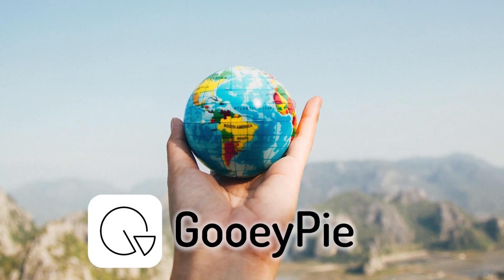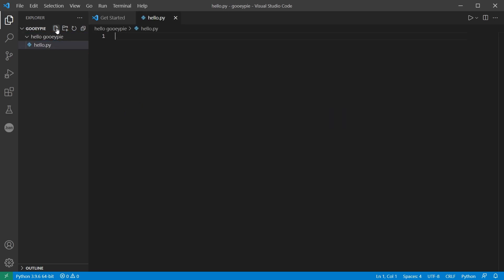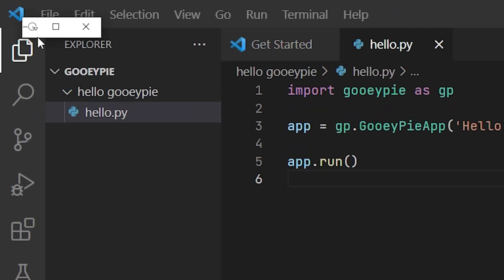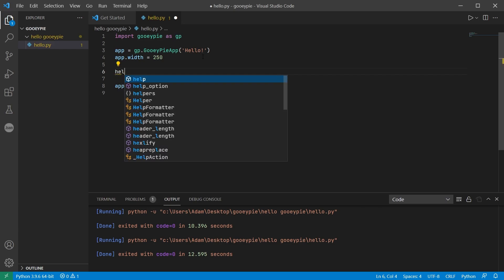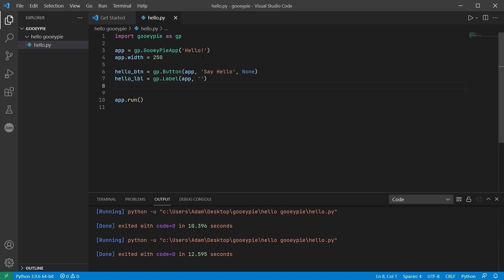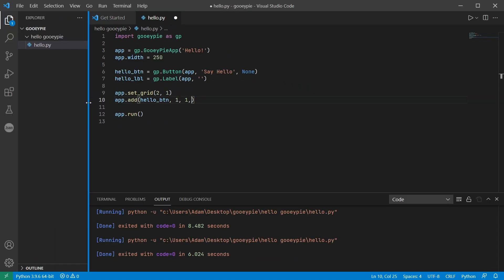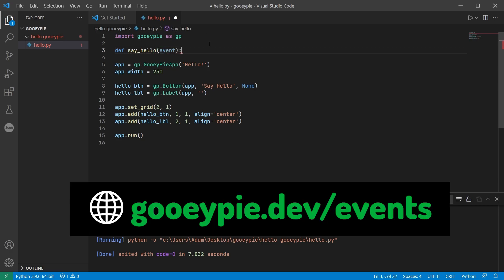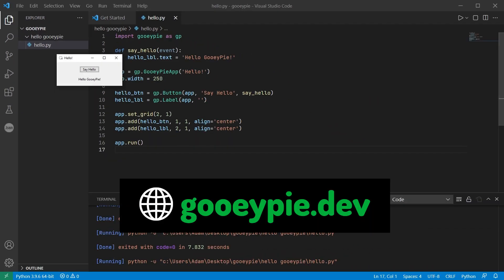The easiest way to make graphical user interfaces with Python - getting started with GooeyPie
In this getting started tutorial, learn about the key concepts of the GooeyPie library by creating a 'Hello GooeyPie!' graphical application in Python with a button and a label.

GooeyPie makes creating GUIs (Graphical User Interfaces) in Python easy and fun!

0:00 Introduction
0:18 Installing GooeyPie
0:40 The code!

World image photo by Porapak Apichodilok from Pexels